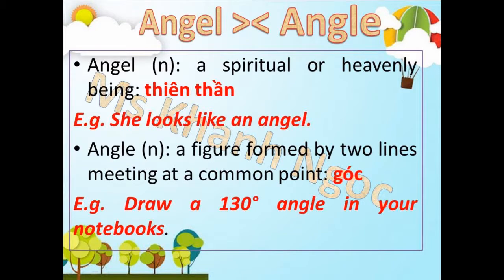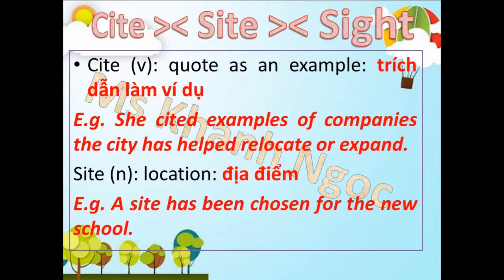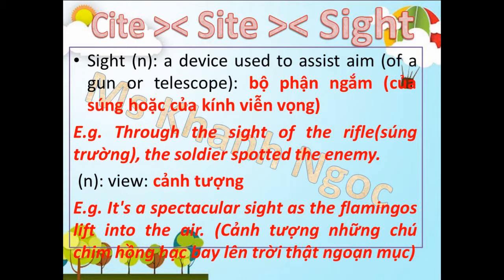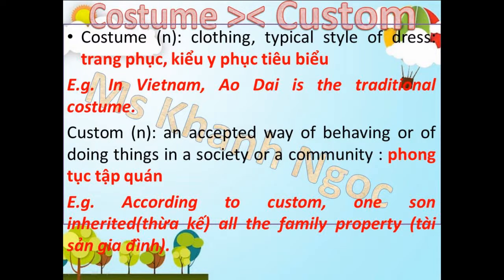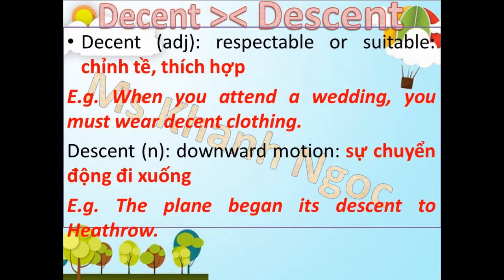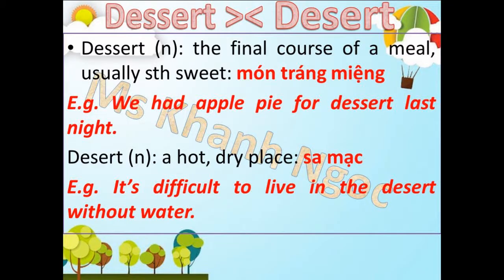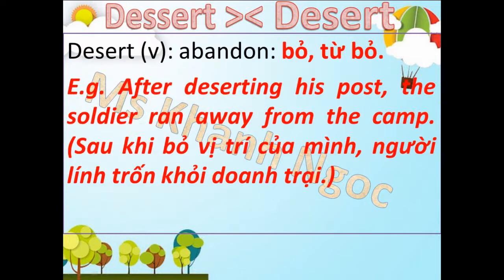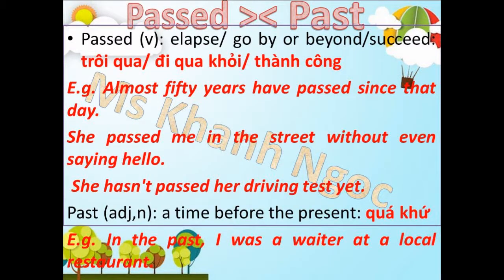Commonly Misused words in English 1-NHỮNG TỪ THƯỜNG BỊ DÙNG SAI TRONG TIẾNG ANH P.1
Those are some words often misused by many learners of English. Sometimes, the spellings are so similar that people fail to distinguish between them. Others are pronounced exactly the same, but they are spelled differently and have different meanings. Words in the latter category are called homonyms. Hope you guys find that useful! I would also like to draw your attention to the pair "Peace" and "Piece" as I said "Peace verb" though I was going to say "Peace noun" actually.

Đây là các từ thường bị các bạn học Tiếng Anh dùng nhầm lẫn. Đôi khi cách viết của các từ tương tự nhau đến độ mọi người khó phân biệt được chúng. Những từ khác phát âm giống nhau hoàn toàn nhưng lại viết khác nhau và có nghĩa khác nhau. Những từ ở dạng thứ hai được gọi là các từ đồng âm.

Hi vọng các bạn thấy video hữu ích cho việc học Tiếng Anh. Mình đính chính ở chỗ phần nói về cặp Peace và Piece mình có nói nhầm thành Peace verb nha, mình định nói là Noun rồi mà không hiểu sao bị liệu ^^